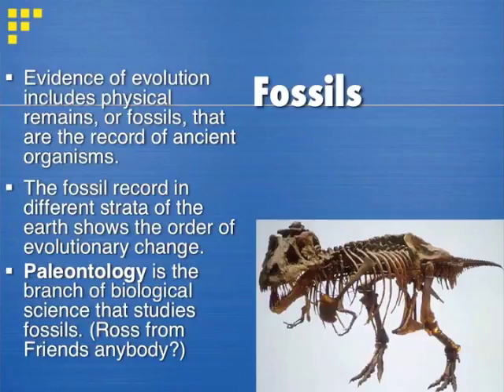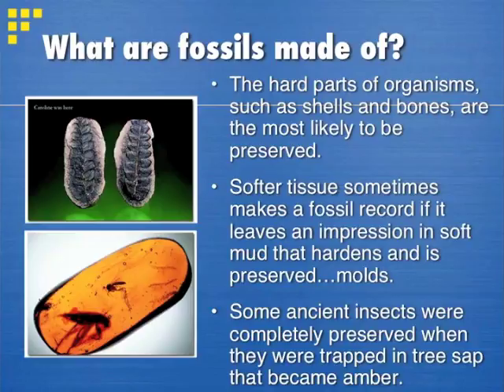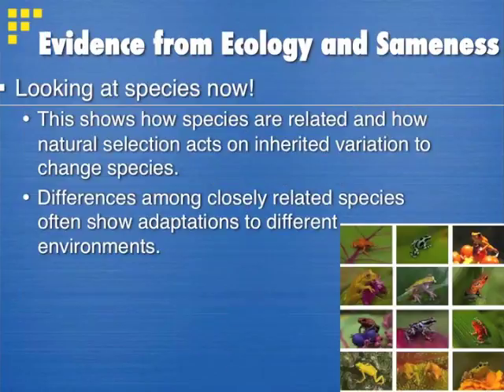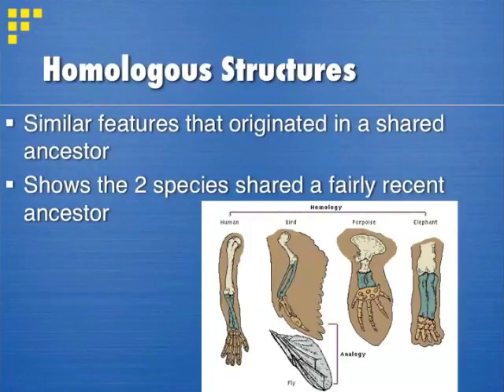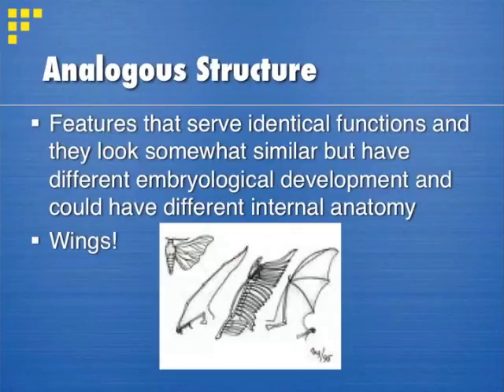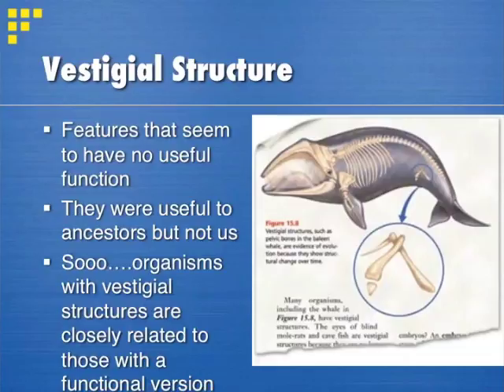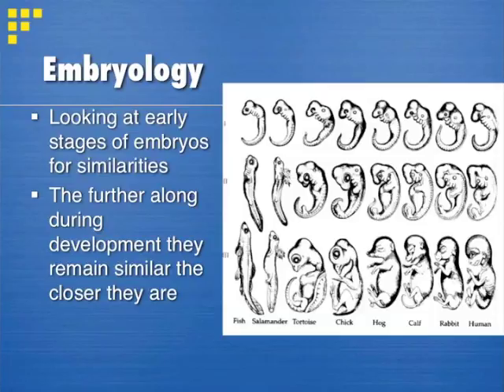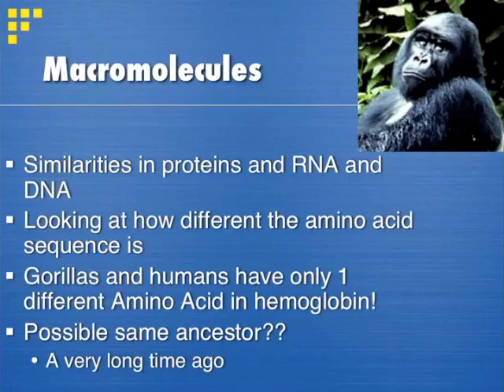Evidence of Evolution - Medium.m4v